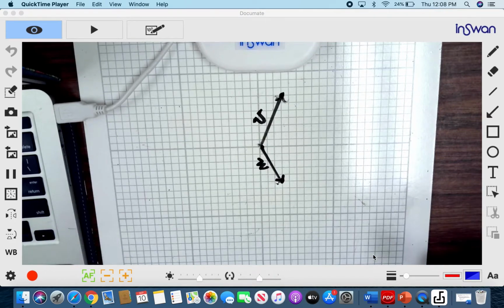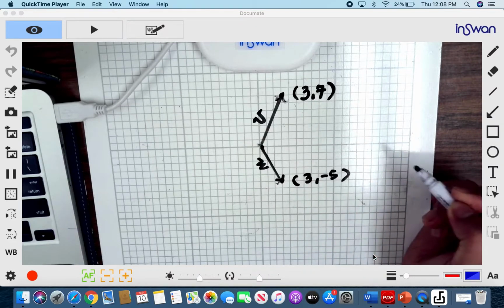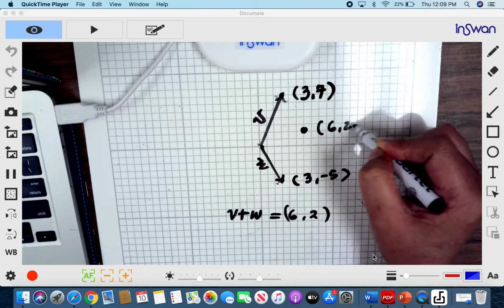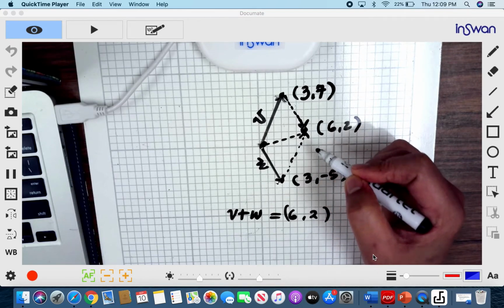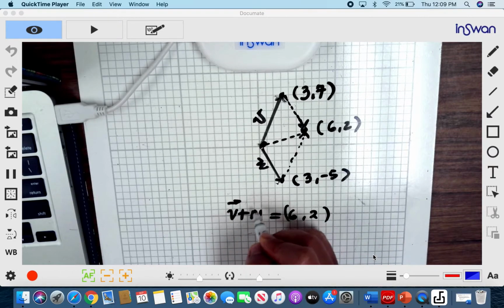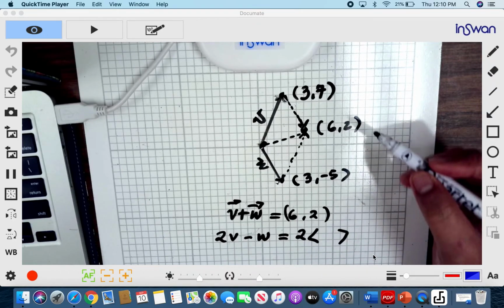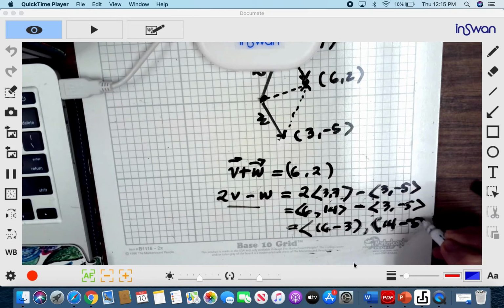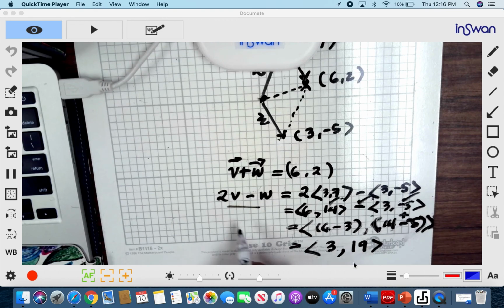Series of Operations on Vectors on Graphs